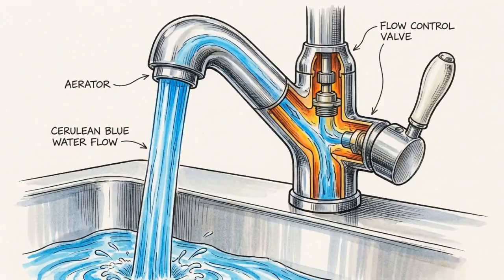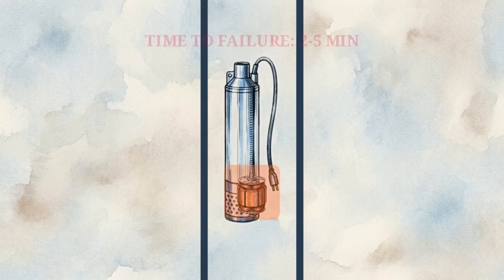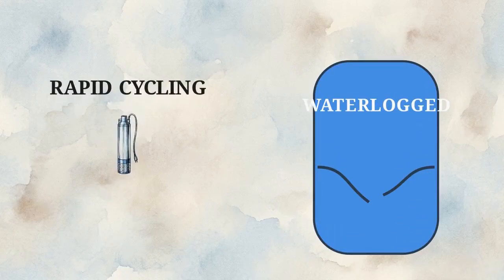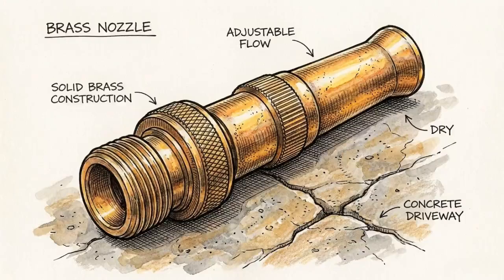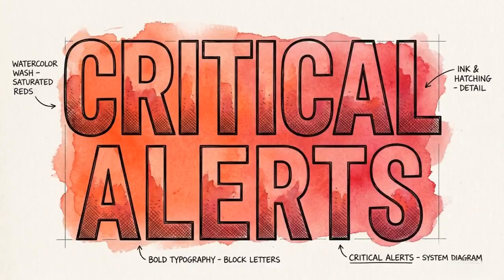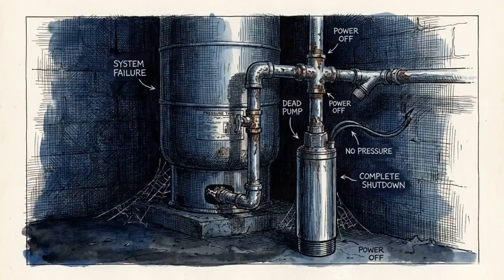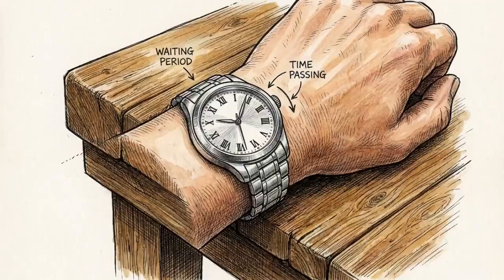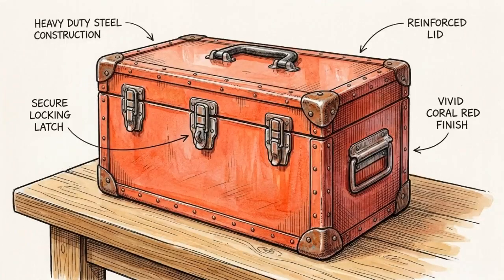No Water From Your Well? Shut the Pump Off Before It Burns Out | Jacksonville, NC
Your faucets sputter, the water stops, and now the well pump is running with nothing coming out. Turn it off before a simple problem becomes an expensive pump replacement.

In this video, Wild Water Plumbing & Septic explains how to tell whether your coastal North Carolina well has run low or the equipment has failed. We cover common causes such as:

Tripped breakers and electrical faults
Failed pressure switches
Waterlogged pressure tanks
Stuck check valves
Broken or leaking water lines
Low groundwater levels and heavy water use

You will also learn the safe checks you can make yourself, when to let the well recover, and when it is time to call a well professional.

Wild Water Plumbing & Septic serves Onslow, Pender, and New Hanover Counties, plus the Cedar Point area of Carteret County.